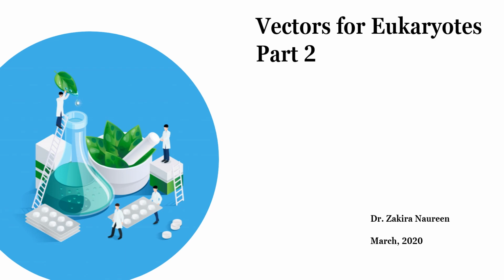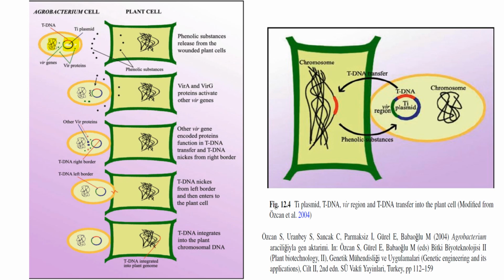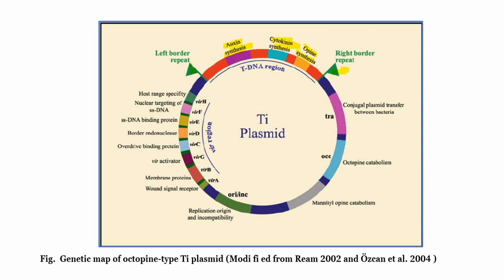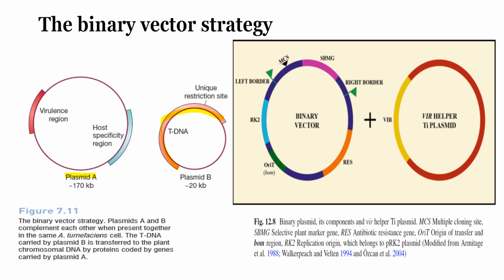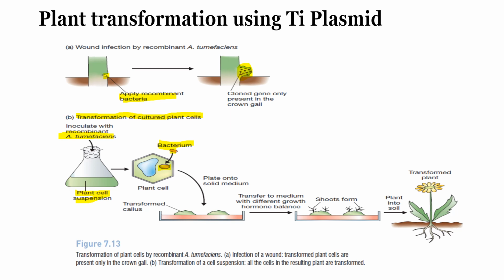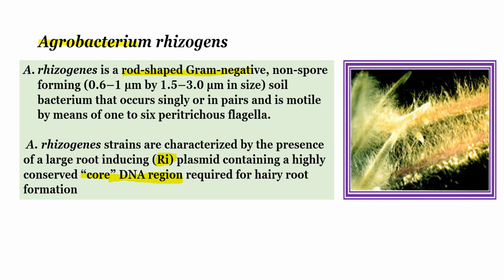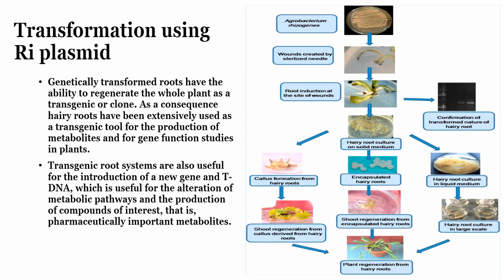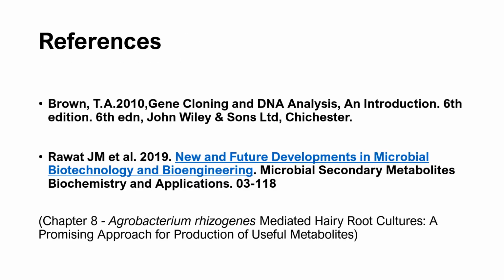Eukaryotic Vectors Part II | In-Vitro Biotechnology | Dr. Zakira Naureen